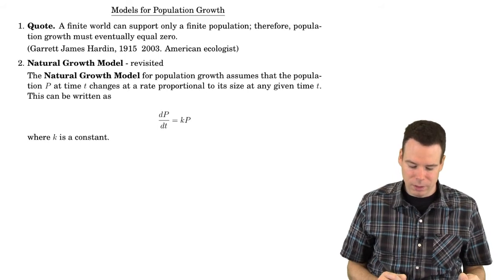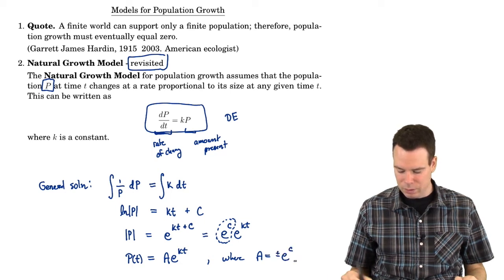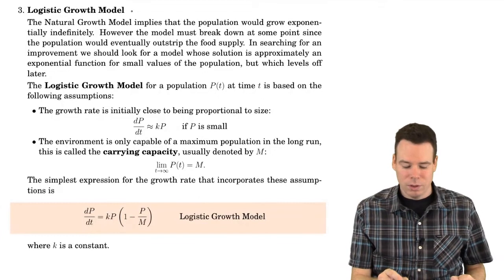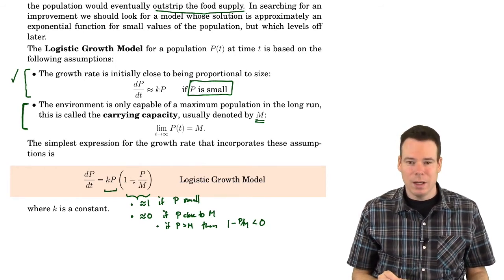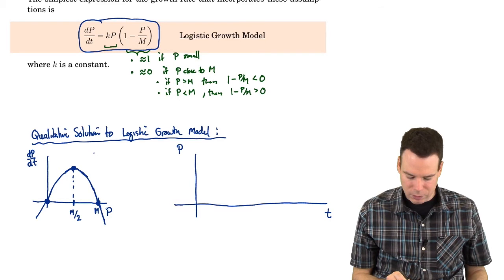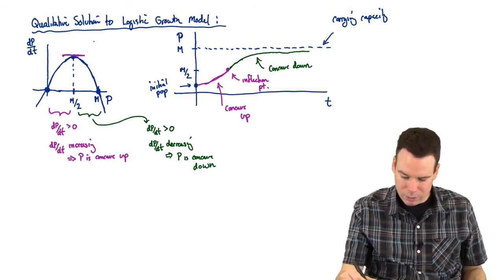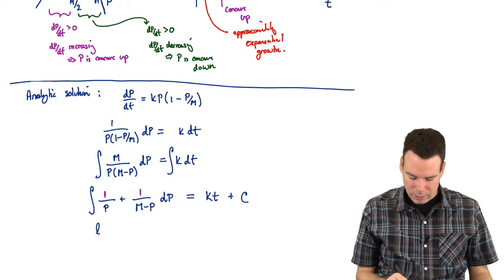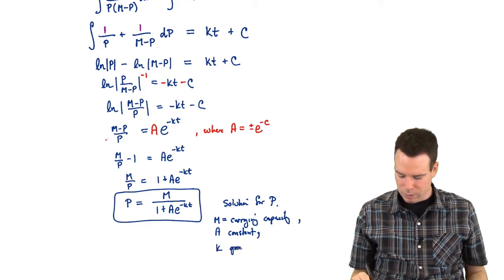Math152: Section 6.3 Models for Population Growth